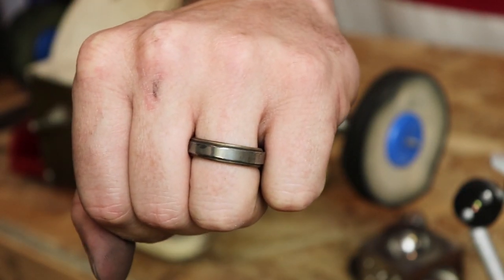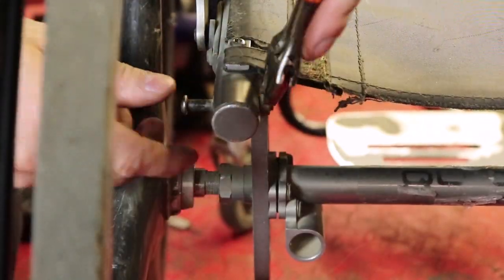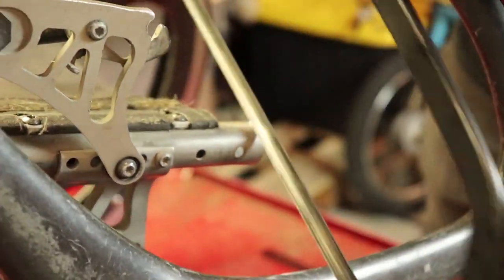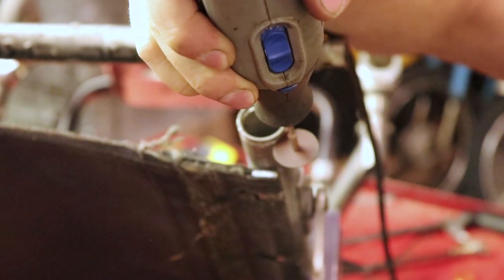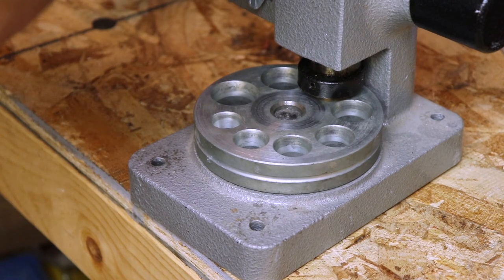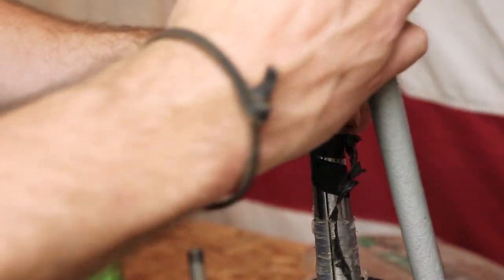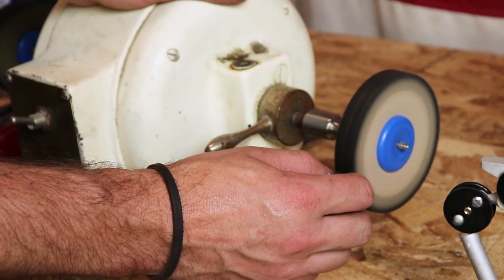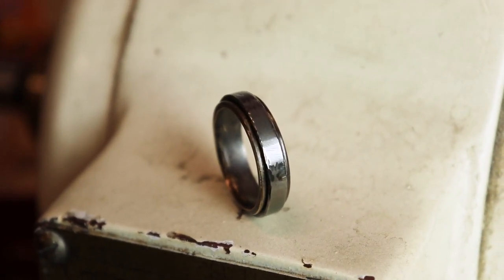14k GOLD & WHEEL CHAIR (TITANIUM) for Jerryrigeverything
I made this ring from a titanium wheel chair and inlayed it into a 18k gold band as a practice ring for the one we made on Zack from Jerry ring everything Channel.

QUESTIONS
Have a question about this video or the process? Post in comments section of this video!

MUSIC